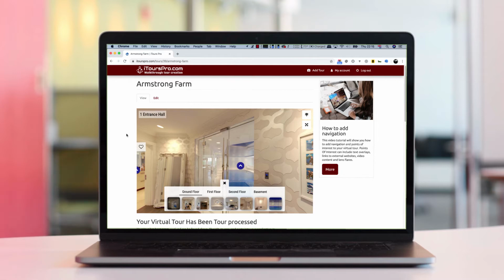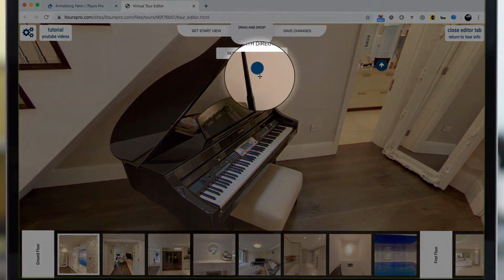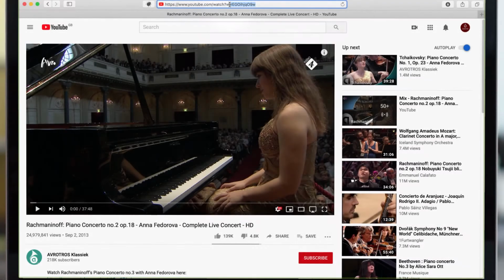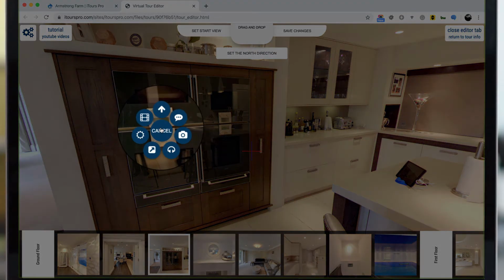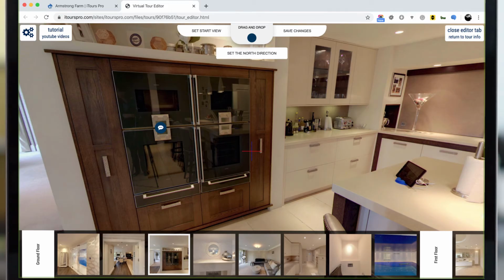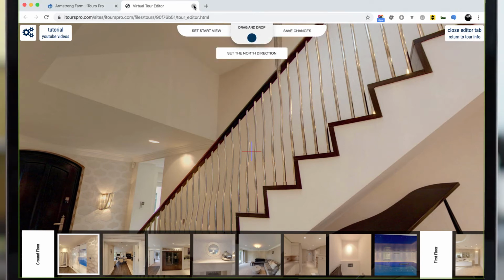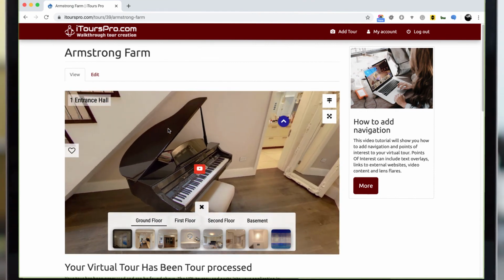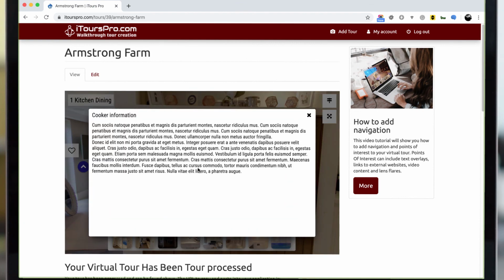Adding Points of Interest to Your iTours Pro Virtual Tour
In this tutorial we will cover adding Points Of Interest hotspots - Text / Info, Lens Flares and YouTube Videos.